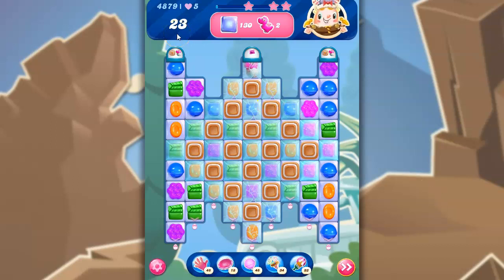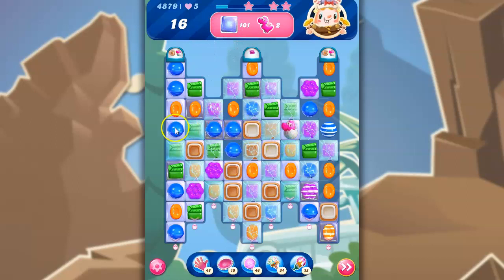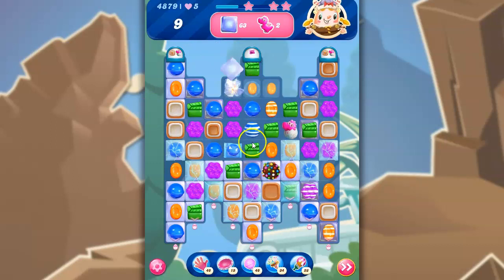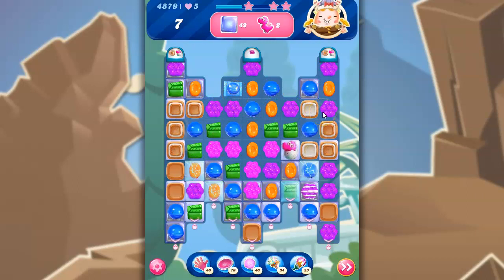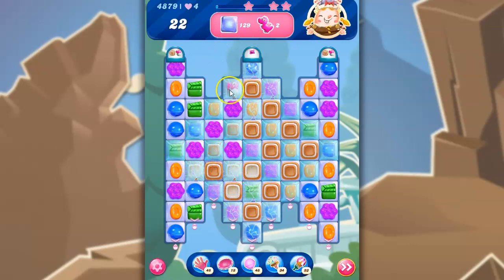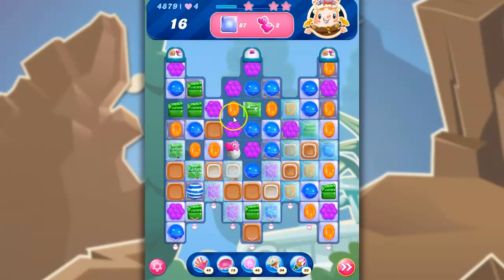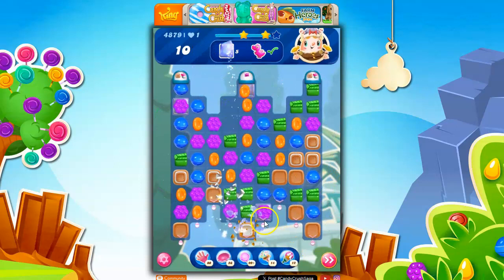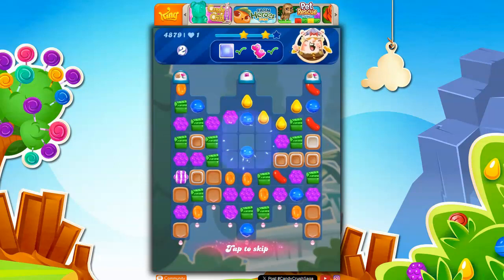Candy Crush Level 4879 Talkthrough, 23 Moves 0 Boosters